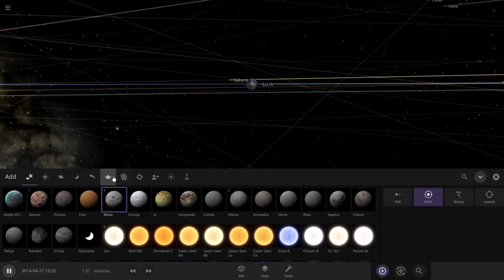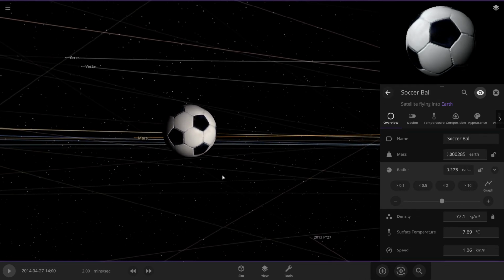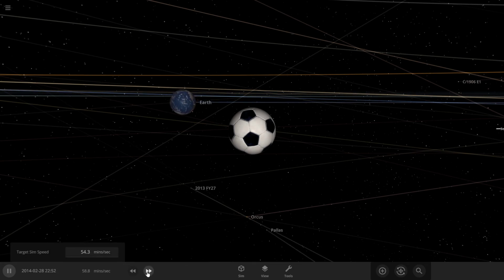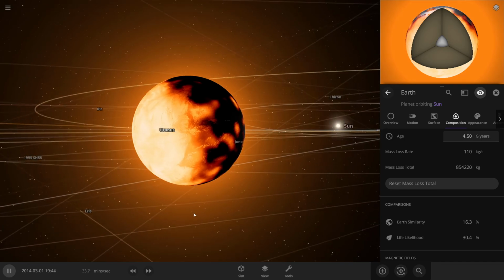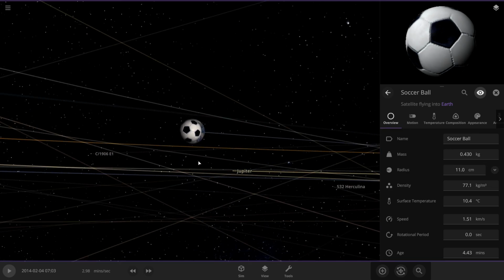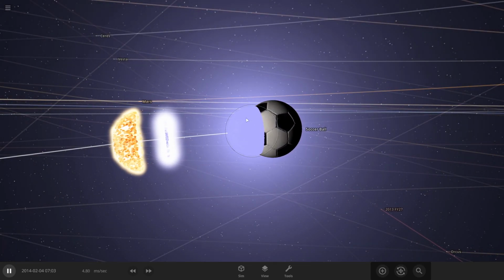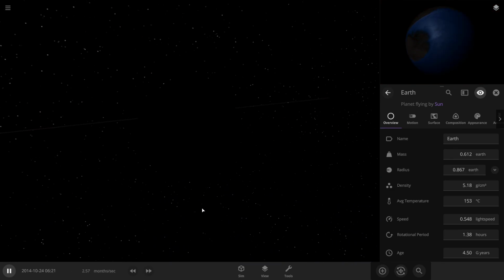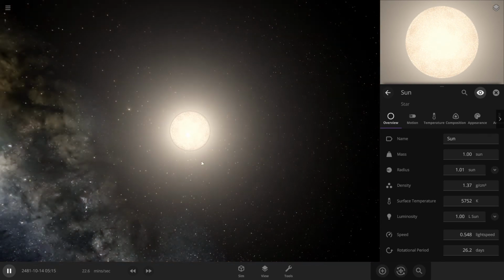DESTORYING EARTH WITH A MOON SIZED FOOTBALL!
🌟 Today's Video: Destroying the Earth with a Moon sized Football 🌟

This game can be downloaded via steam on PC.

🎉 If there is Any Games  Custom Zombies maps that you would like to see me play, please don't hesitate to let me know down in the comments section as I will play any requests 🎉

Thank you for tuning in for today's video!

- Jack 😀